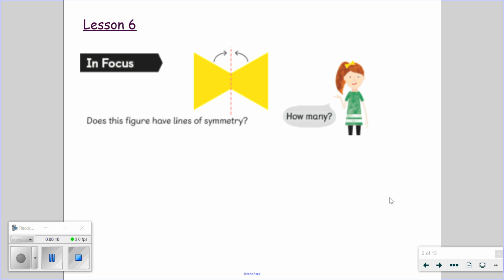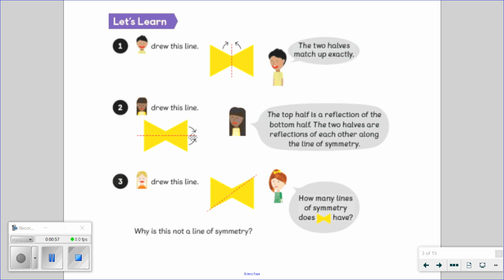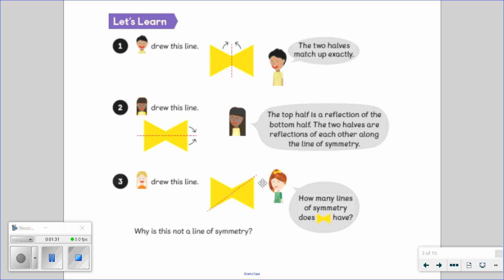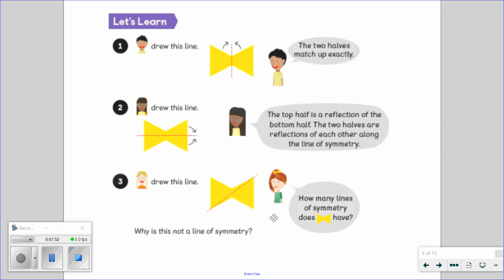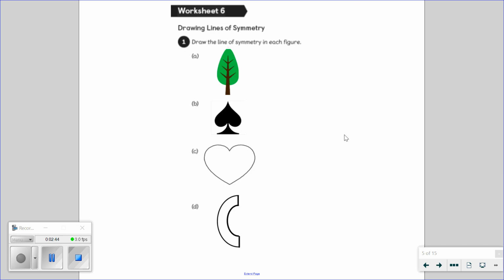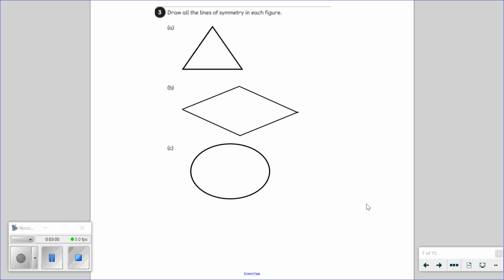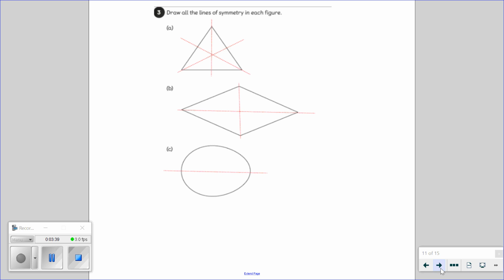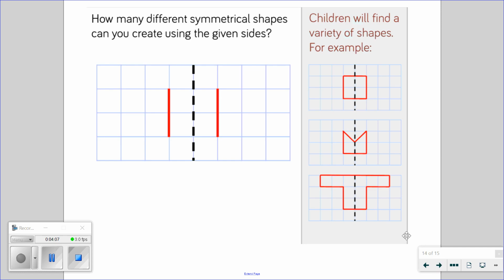Year 4 Maths Friday 26th June 2020